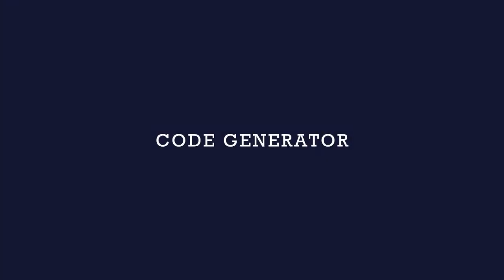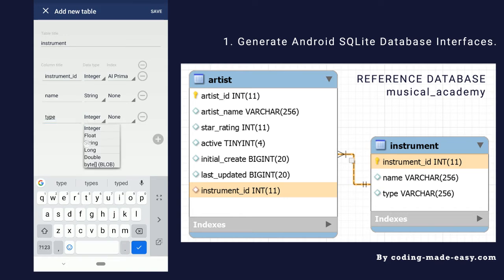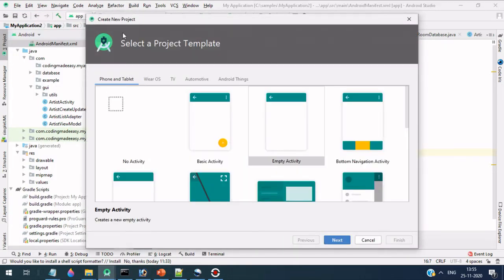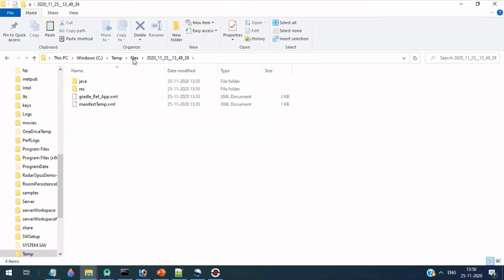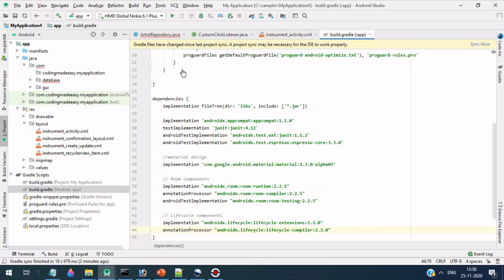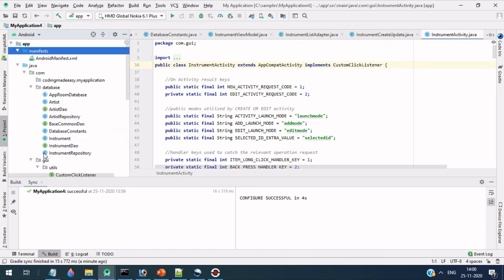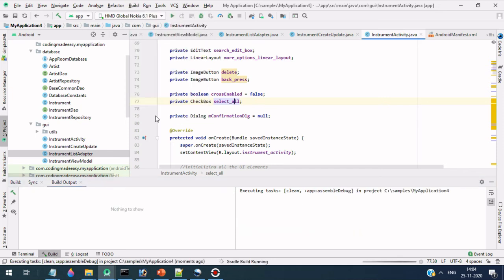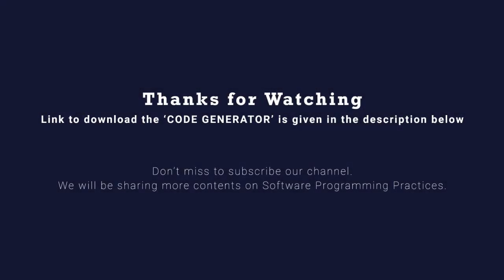Create Java Android Application using Code Generator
This guide will help you generate source code for Java Android Application in few clicks.

With this application you should be able to generate professional robust source code in various platforms.
Currently we have added following feature in our product :
1. Generate source code for Android Sqlite Interfaces in Java.
2. Android Sqlite Interfaces using Room in Java
3. Android Sqlite Interfaces using Room in Kotlin
4. Android Recyclerview source code in Java and XML.
5. Android Edit Form Source Code in Java and XML.
6. Android Create Form Source Code in Java and XML.
7. Android Multiselect Feature in Recyclerview for more options
8. List items Delete feature
9. Both Front end and Back end for ADD, MOD, DEL, GET/SEARCH Operations.